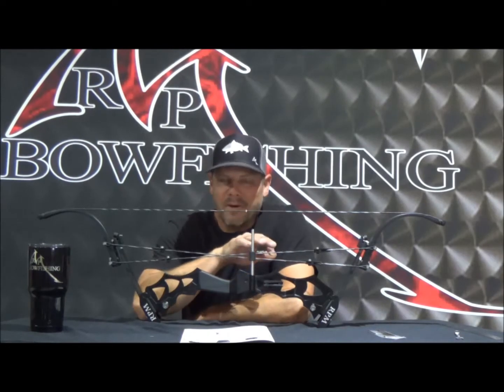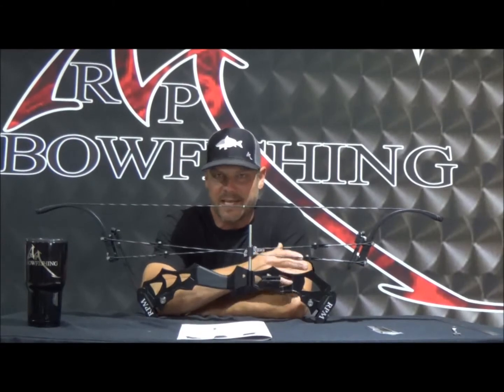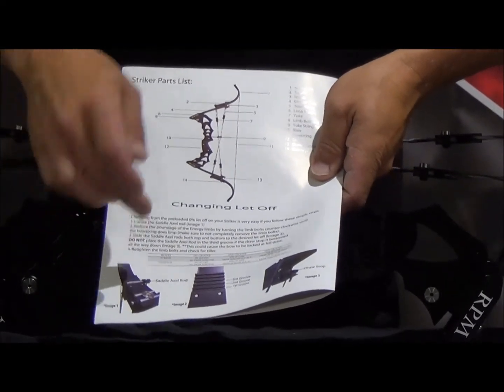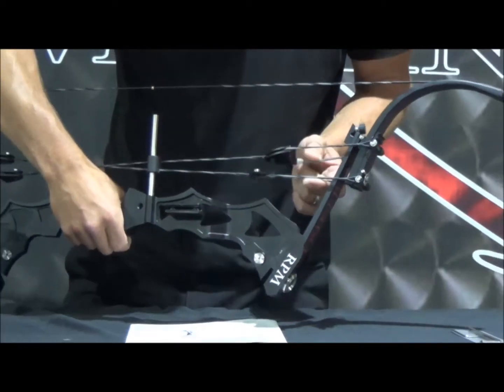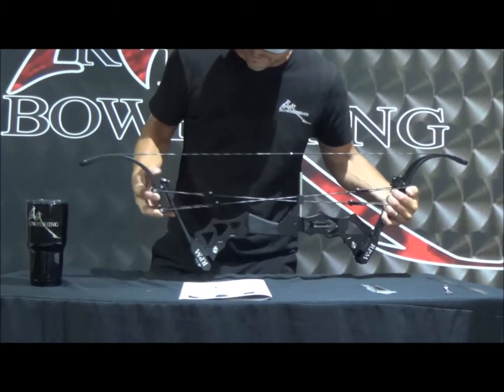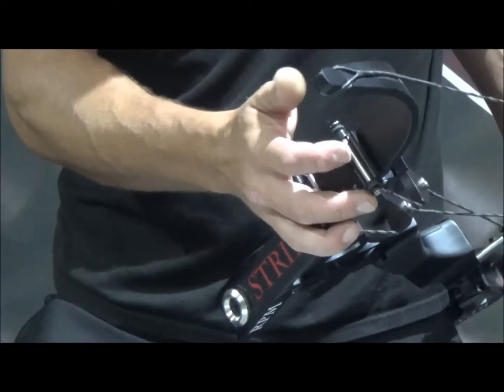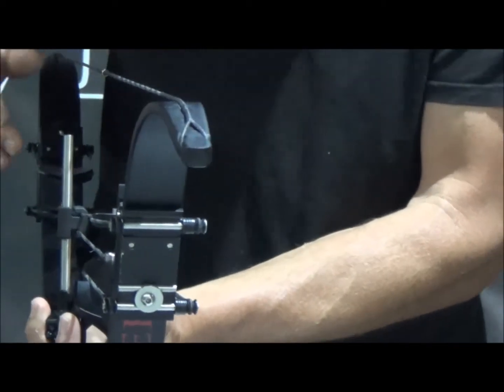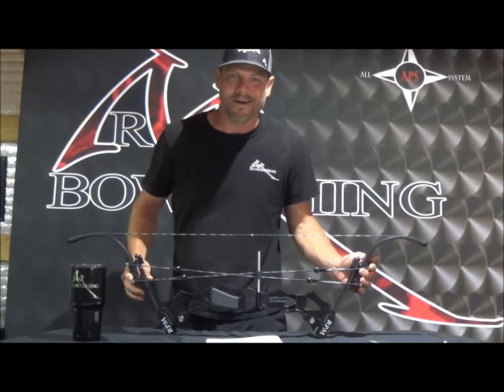RPM Striker~How to Change Let Off